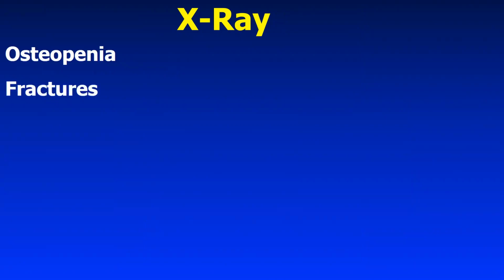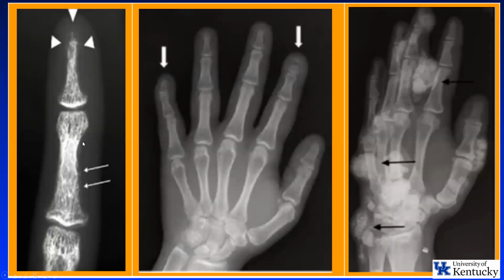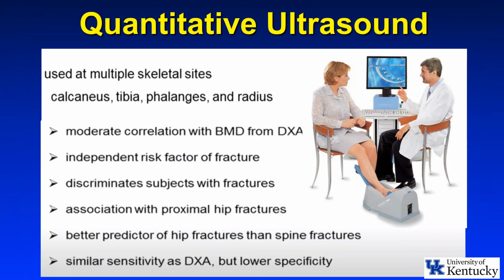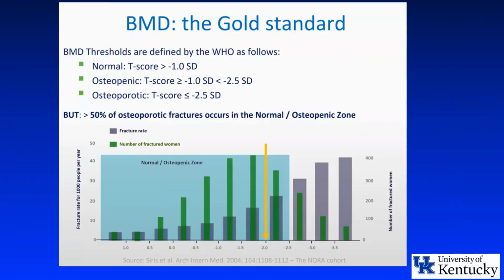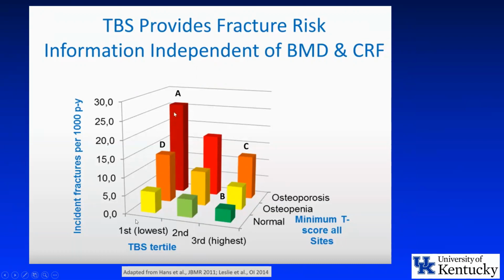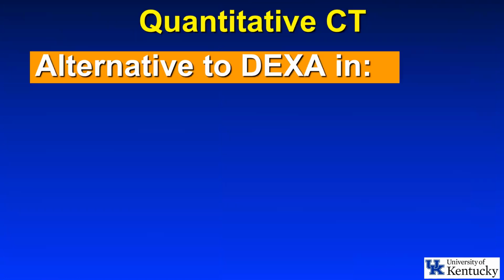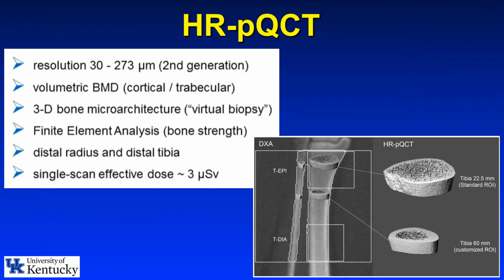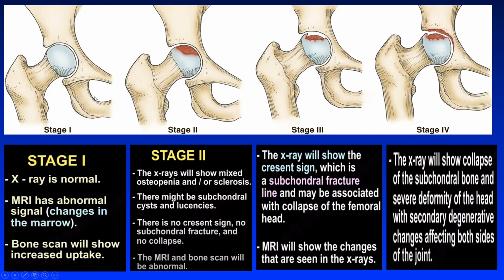CKD MBD Radiology. By Professor/ Amr El-Husseini University of Kentucky